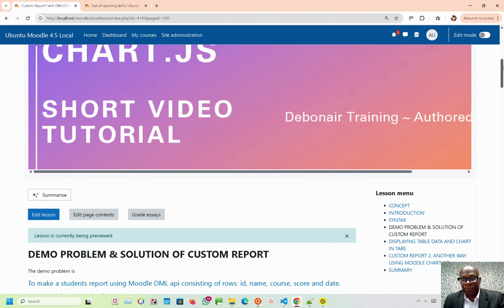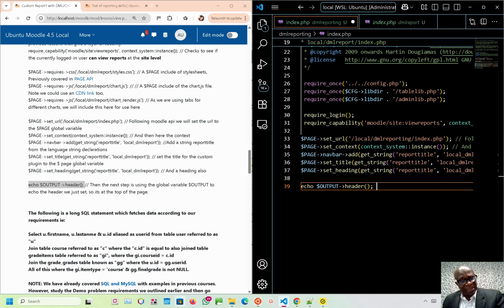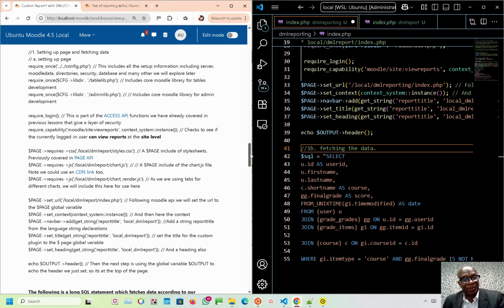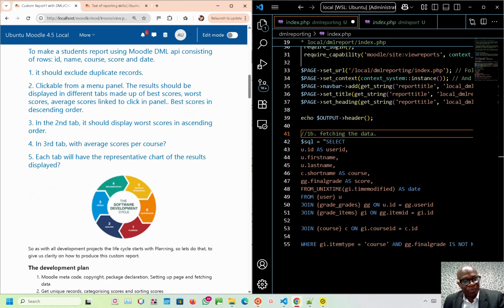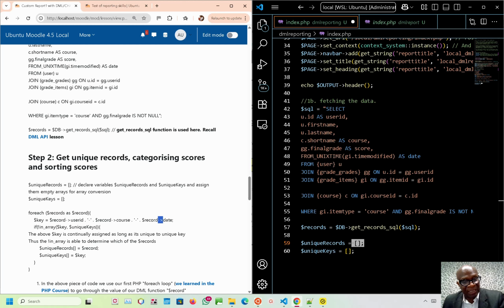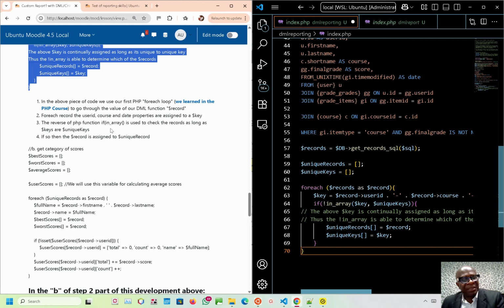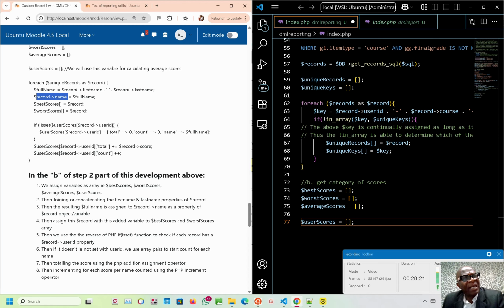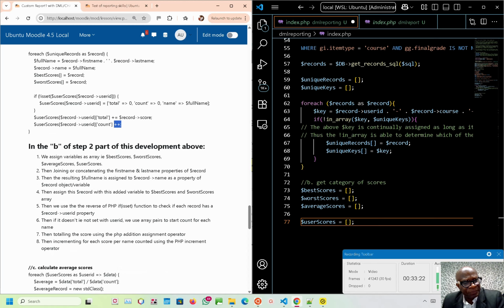34 min - Video 5.3: Part 2 of 5 videos developing Custom Report using Moodle DML API & CHART.js.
PHP Moodle Developer Video 5.3, PART 2 of 5 of Custom Report developing a students report using Moodle DML api consisting of rows: id, name, course, score and date.